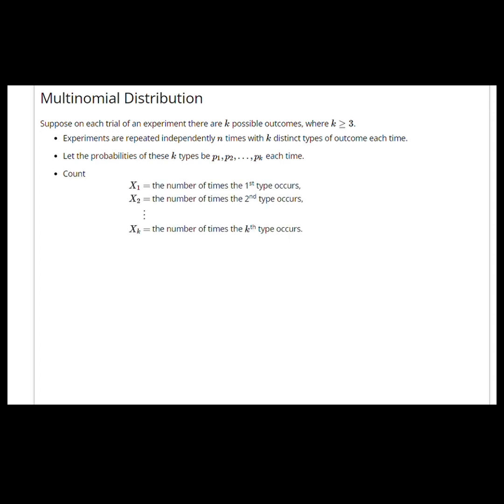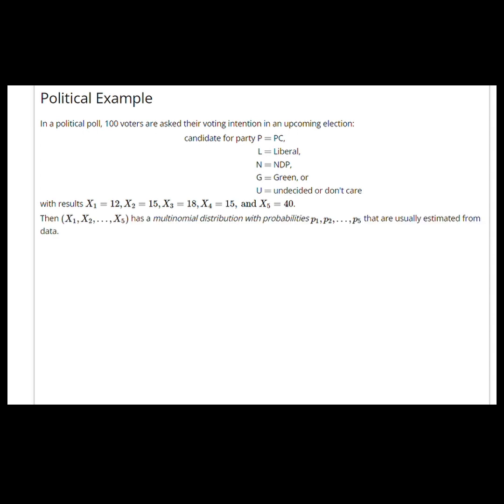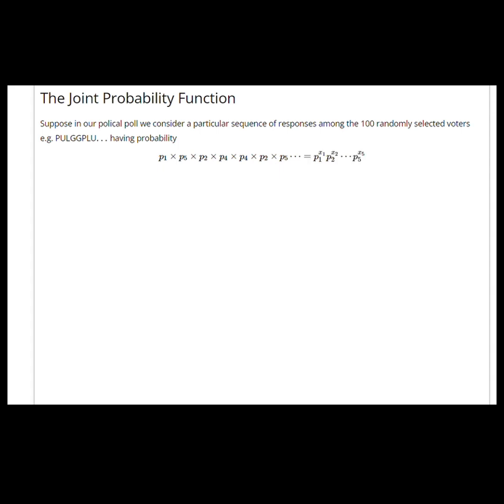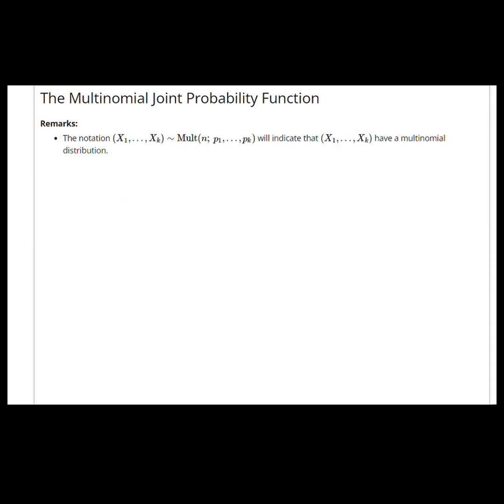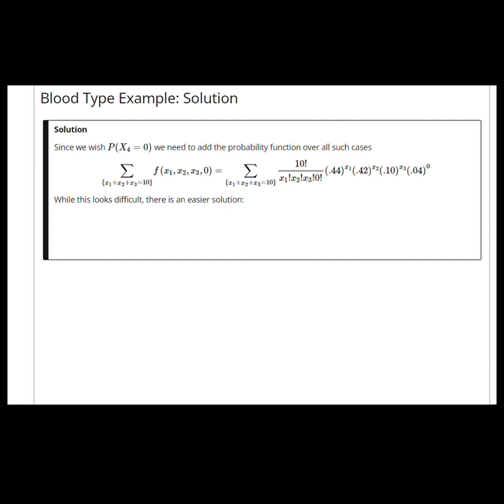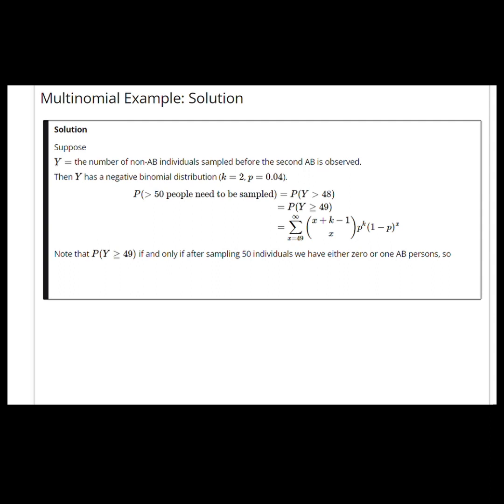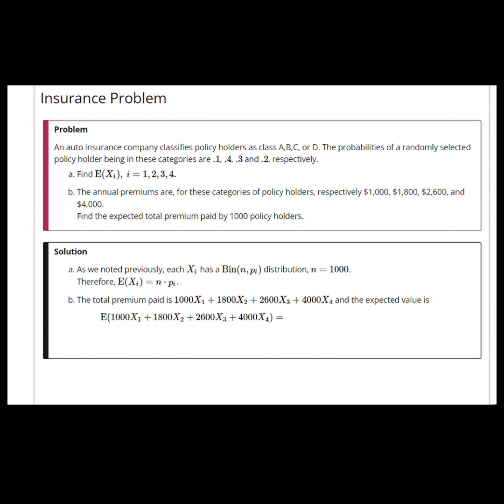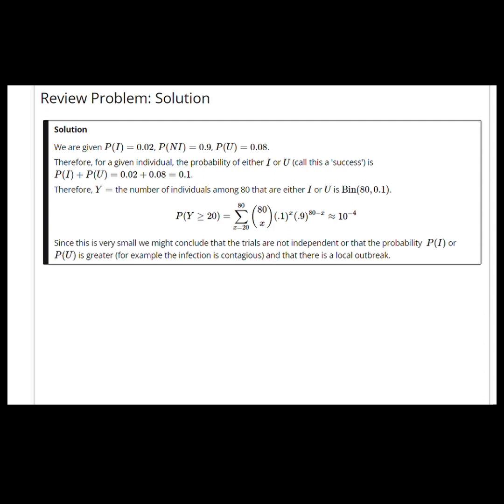Multinomial Distribution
What multivariate distribution is the analog of the binomial?